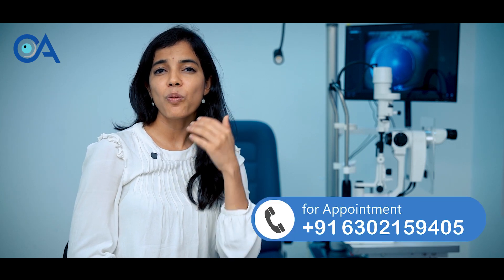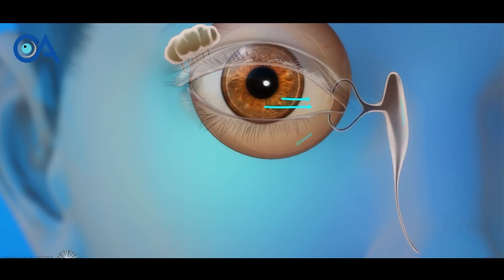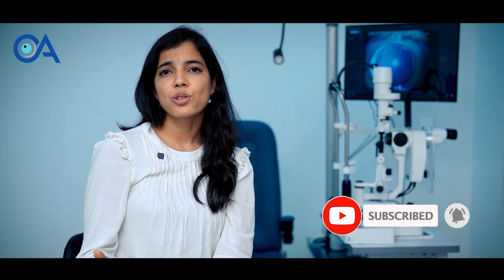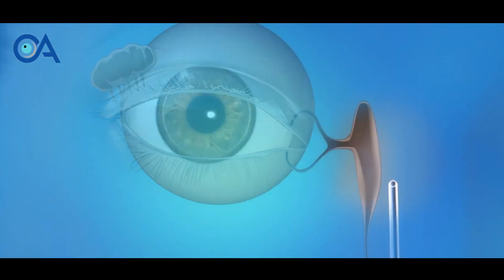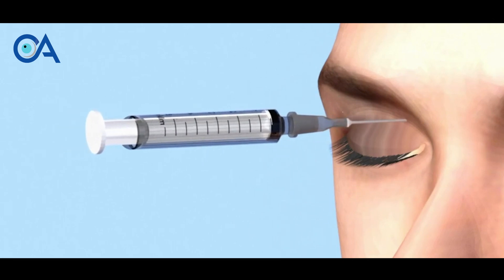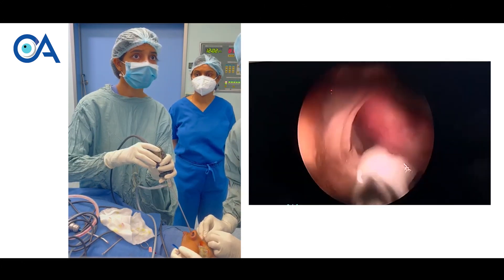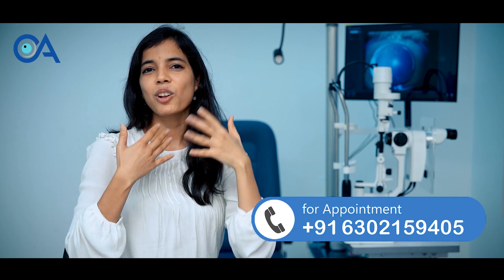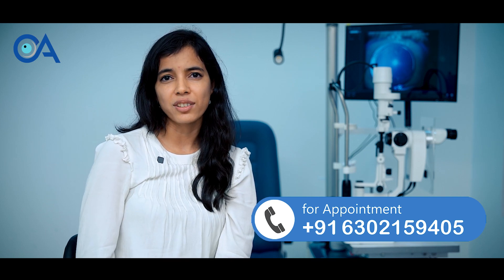𝐃𝐂𝐑 𝐒𝐮𝐫𝐠𝐞𝐫𝐲 explained by an eye watering specialist | Dr Anamika Joshi | Oculoplasty specialist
𝐃𝐂𝐑 𝐒𝐮𝐫𝐠𝐞𝐫𝐲 | Treatment for a Blocked Tear Duct by Dacryocystorhinostomy | Dacryocystorhinostomy surgery | Why is my eye watering after 𝐃𝐂𝐑 𝐒𝐮𝐫𝐠𝐞𝐫𝐲 | Dr Anamika Joshi | Consultant Oculoplasty | eye plastic surgery | Ophthalmology

𝐃𝐂𝐑 𝐒𝐮𝐫𝐠𝐞𝐫𝐲 is a procedure used to treat blockages in the tear ducts. It is a common surgery performed by eye surgeons to improve the drainage of tears from the eye to the nose. After the surgery, following certain postoperative care instructions is important to ensure proper healing and prevent complications.

How do they unblock a tear duct?
Why is my eye watering after DCR surgery?
How will you surgically correct obstruction of lacrimal sac?
How does Dacryocystorhinostomy work?
DCR surgery ?
DCR surgery video ?
Dacryocystorhinostomy surgery ?

Dr Anamika Joshi
Consultant Oculoplasty (eye plastic surgery), orbit and ocular oncology
MBBS , DNB Ophthalmology from Sankara eye hospital, Coimbatore
Fellowship in Oculoplasty from LV Prasad eye hospital, Hyderabad